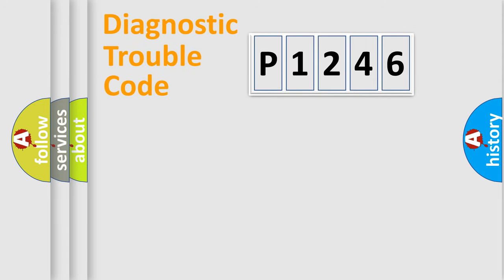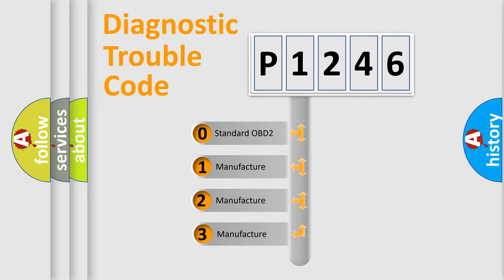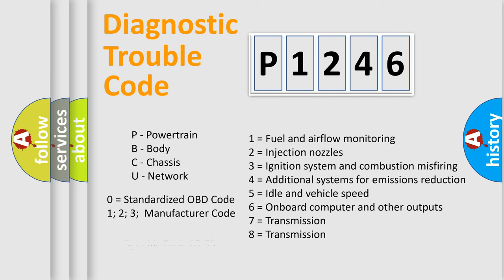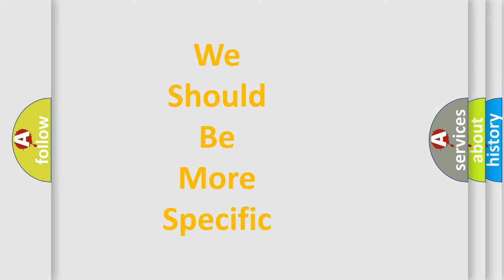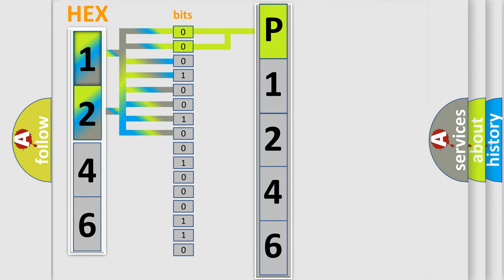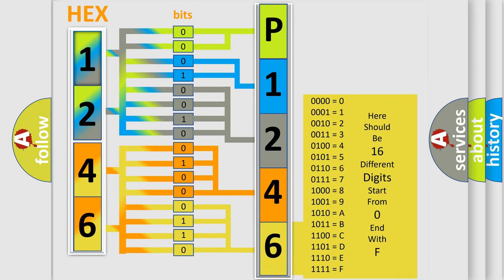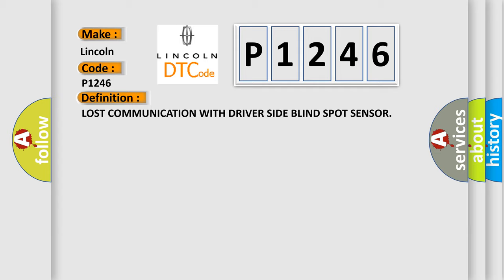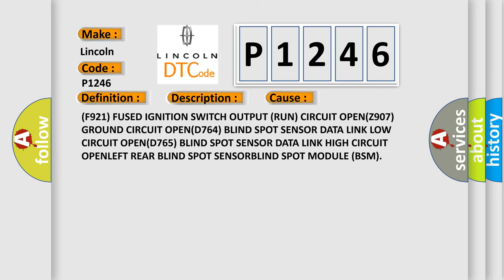DTC Lincoln P1246 Short Explanation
Contents:
0:21 Basic DTC analysis according to OBD2 protocol standard.
1:48 Insight into programming
2:58 A diagnostically understandable description of the Diagnostic Trouble Code
3:05 Basic error definition

Make
Lincoln
Code
P1246
Definition
LOST COMMUNICATION WITH DRIVER SIDE BLIND SPOT SENSOR
Description
With the ignition on Vehicle speed greater than 6 mph 96 km or h Blind Spot Module BSM does not receive messages from the Left Rear Blind Spot Sensor
Cause
F921 FUSED IGNITION SWITCH OUTPUT RUN CIRCUIT OPENZ907 GROUND CIRCUIT OPEND764 BLIND SPOT SENSOR DATA LINK LOW CIRCUIT OPEND765 BLIND SPOT SENSOR DATA LINK HIGH CIRCUIT OPENLEFT REAR BLIND SPOT SENSORBLIND SPOT MODULE BSM